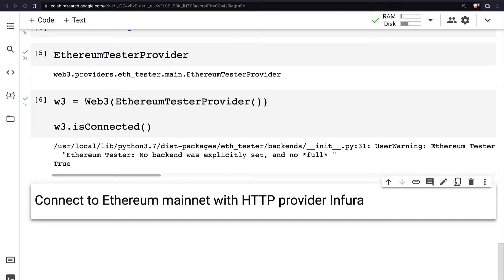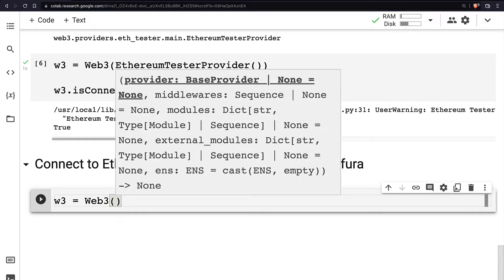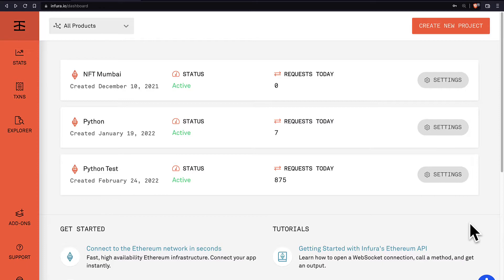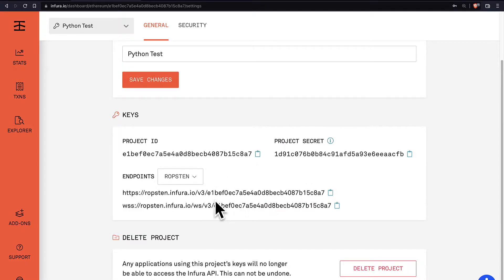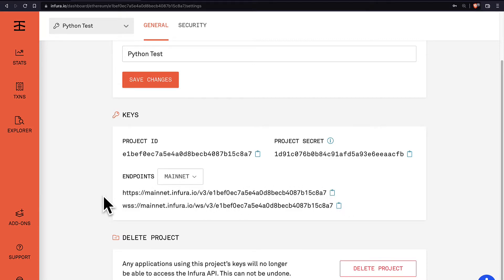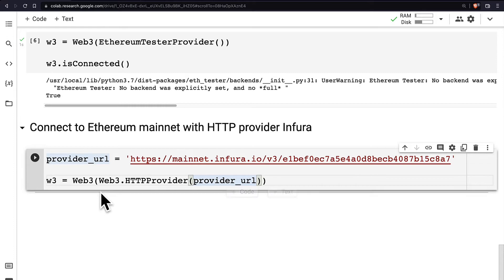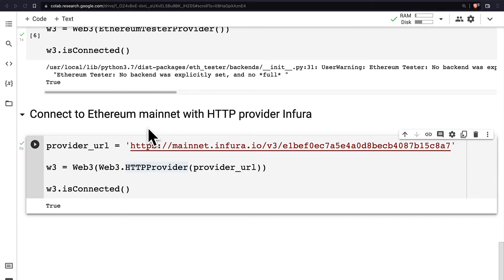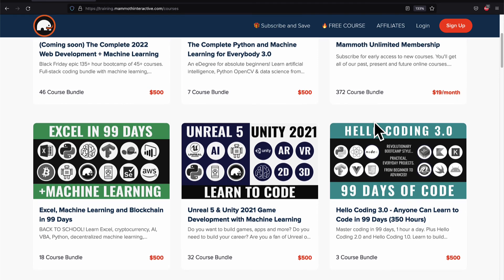Connect to Ethereum with HTTP Provider and Web3.py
Connect to Ethereum mainnet with HTTP provider Infura on Google Colab Jupyter Notebook!

00:00 Introduction
00:44 Connect to web3 via HTTP provider
01:24 Use Infura Ethereum network provider
05:02 Where to go from here

Tools:
● Python 3.7.12
● Web3.py 5.28.0

● Web3 explained ● Web3.py ● Ethereum beginner tutorials ● Blockchain programming beginners tutorial